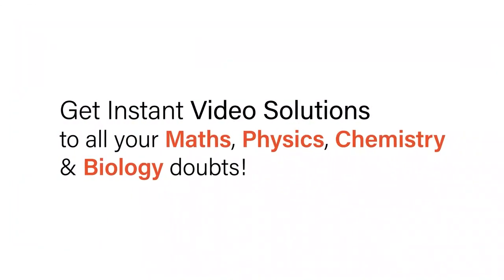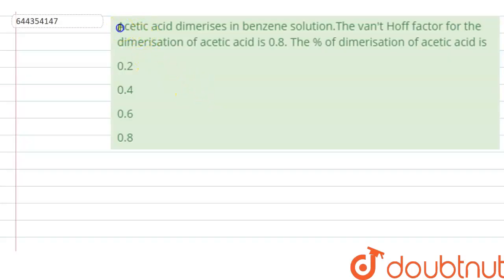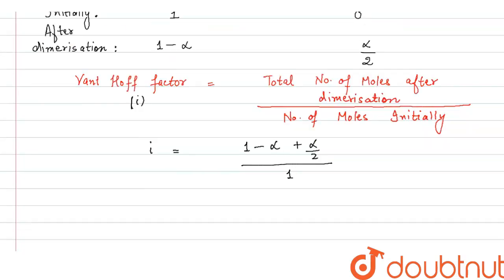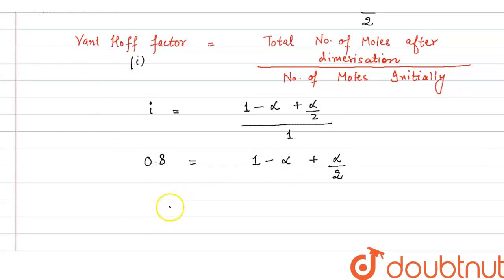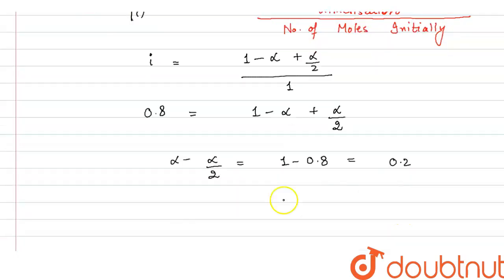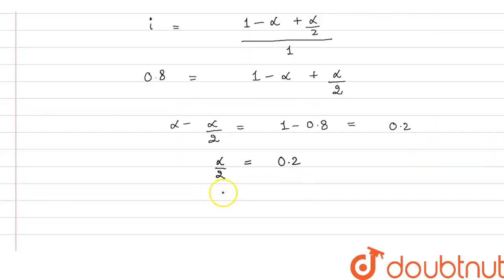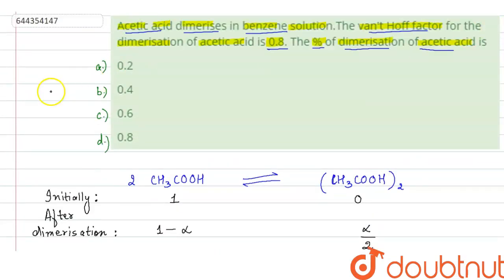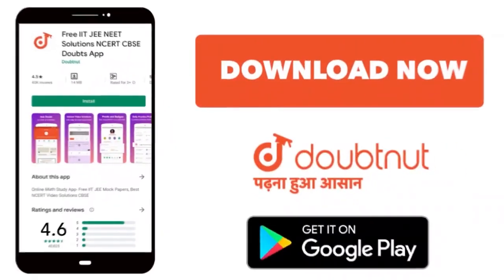Acetic acid dimerises in benzene solution.The van\'t Hoff factor for the dimerisation of acetic ...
Acetic acid dimerises in benzene solution.The van\'t Hoff factor for the dimerisation of acetic acid is 0.8. The % of dimerisation of acetic acid is
Class: 12
Subject: CHEMISTRY
Chapter: SOLUTIONS
Board:IIT JEE

👉 Have Any Query? Ask Us.